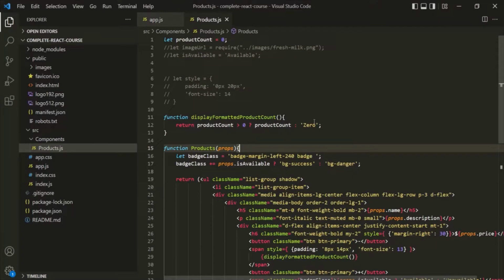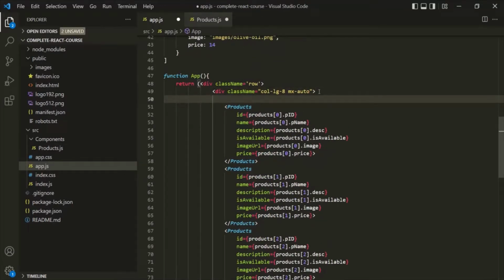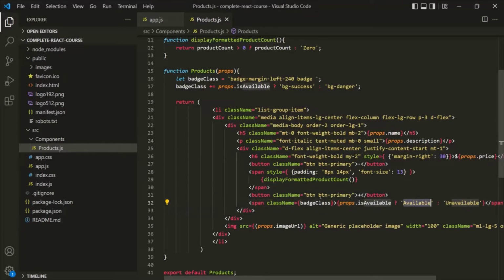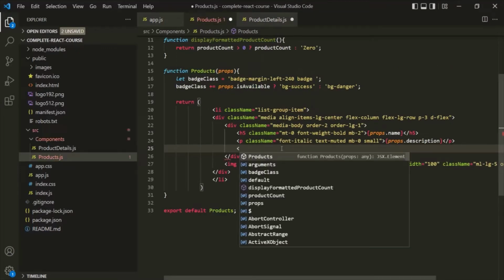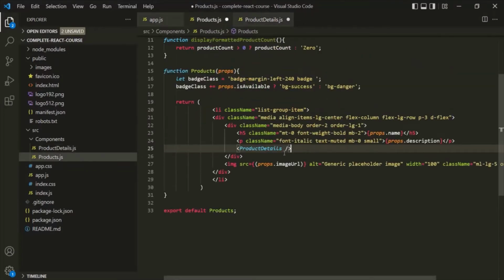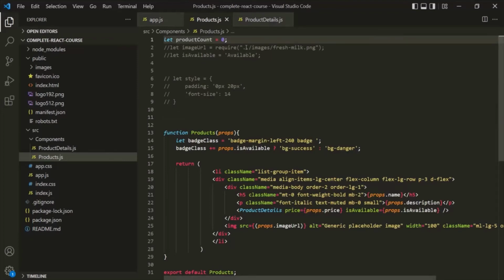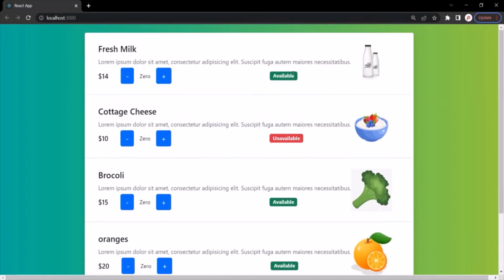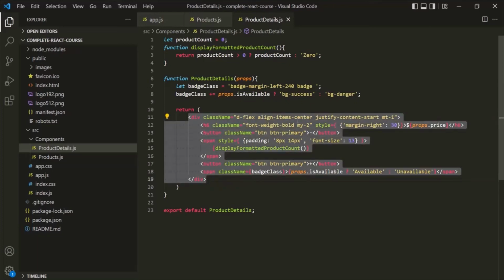#16 Splitting Component | Getting Started with React | A Complete React Course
The main use of a component in React is to create a re-usable building blocks which is smaller and maintainable. So, whenever a component grows in size, it is a good practice to split that component into multiple components. In this lecture, we are going to split the Products component into two components.